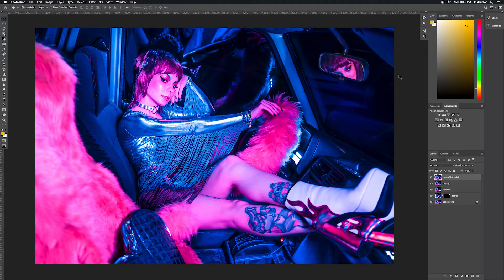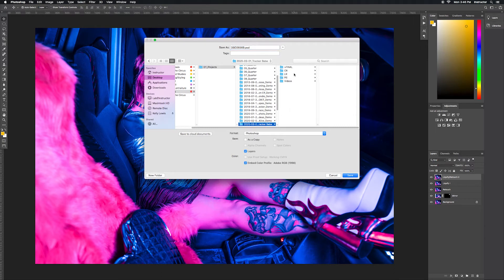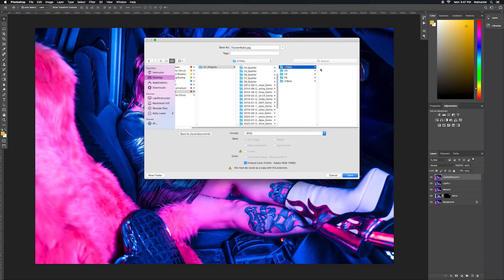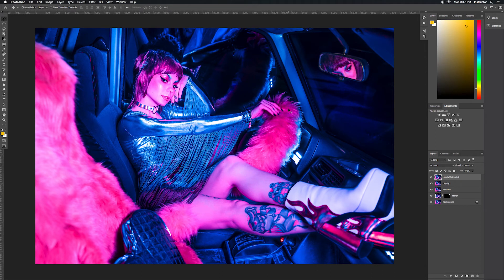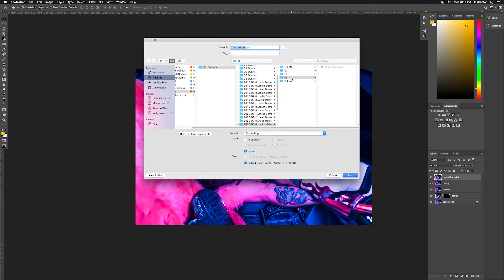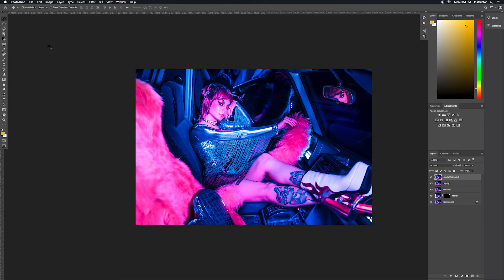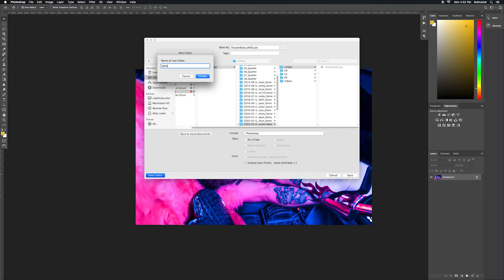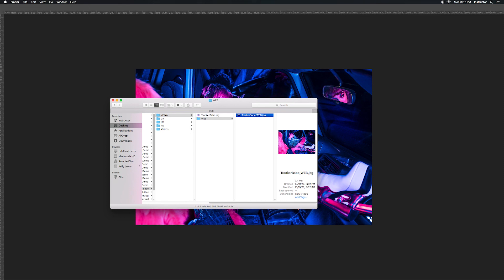Video Tutorial 12 - Photoshop: Saving PSDs + JPGs for Print + Web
In this video, Kelly shows you how to save full resolution PSDs and JPGs for print, and low resolution PSDs + JPGs for web. You'll also learn how to convert low resolution JPGs to sRGB for better web viewing.